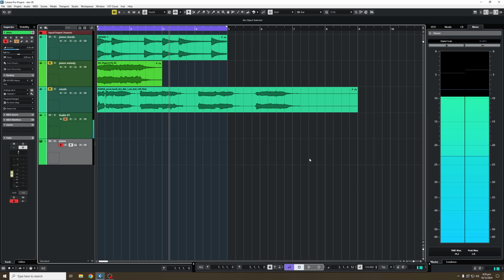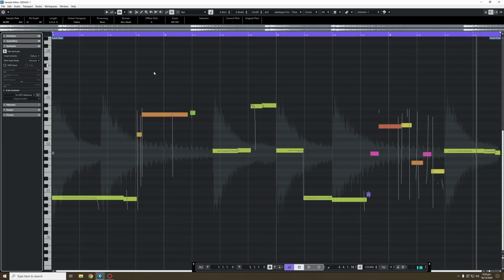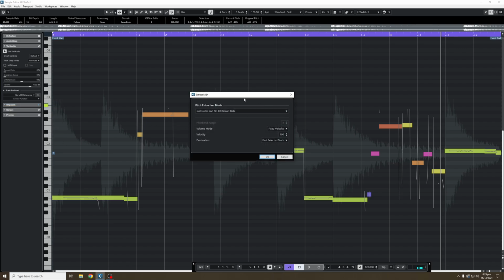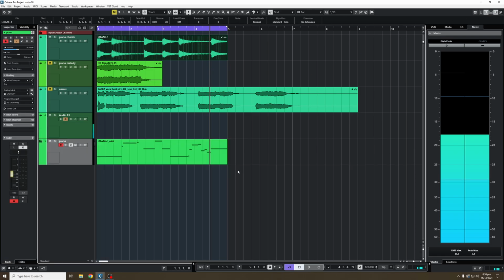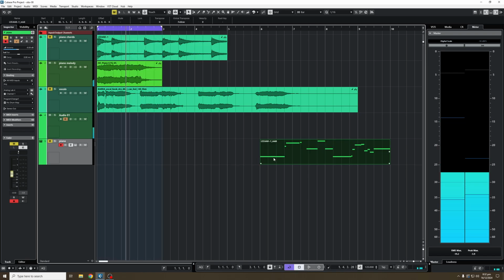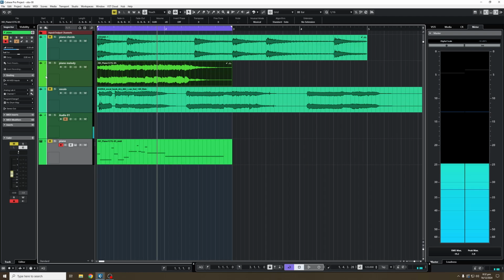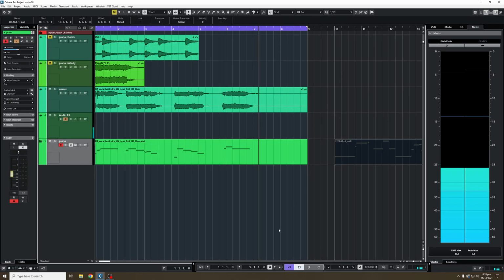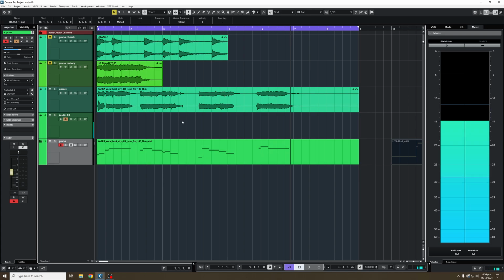How To Extract Midi From Any Audio File In Cubase l Quick & Easy l Cubase Tutorial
In this video I'm gana show you how quick and easy it is to extract MIDI from any audio file (Vocal,Piano,Melody etc) in Cubase using Vari-Audio

0:00 Intro
0:20 Extract Midi From A Piano Chord Audio File
3:45 Extract Midi From A Complicated Melodic Audio File
5:00 Extract Midi From A Vocal Audio File